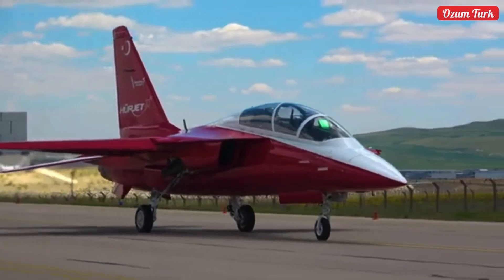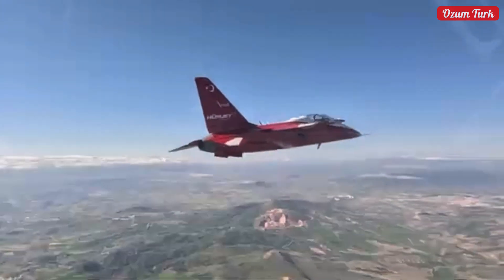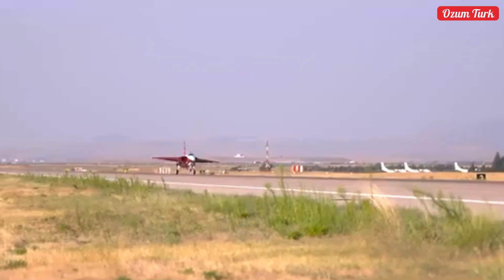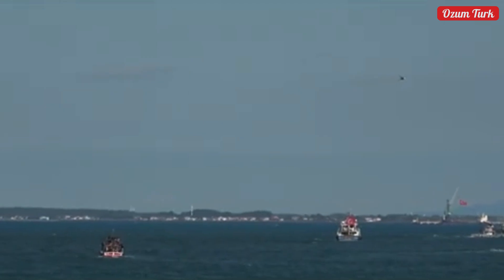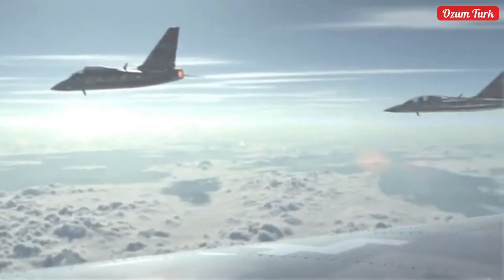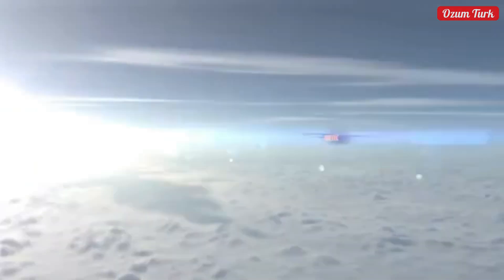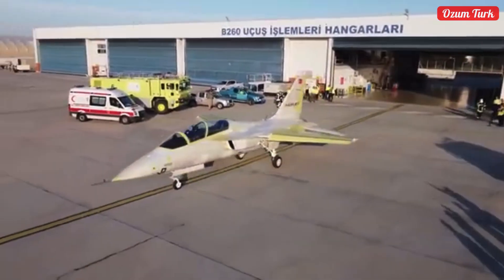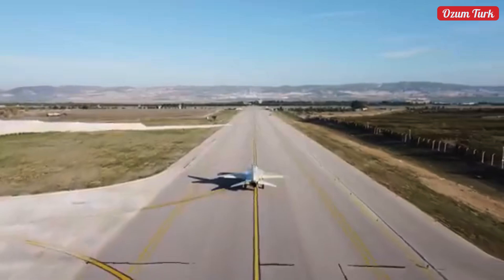This Turkish Fighter Jet Will Change Air Combat Forever!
HÜRJET: The Intersection of Speed, Power, and Innovation!
Welcome to Ozum Turk, your ultimate source for Turkish defense industry and cutting-edge military technologies. Here, we showcase the latest developments in defense systems, military vehicles, armed unmanned aerial vehicles, radar technology, and more.

HÜRJET represents the pinnacle of Turkish engineering, combining speed, agility, and state-of-the-art technology. The journey of HÜRJET began in 2017 when Turkish Aerospace Industries (TUSAŞ) set out to design a jet aircraft with the lightest and most economical structure. After years of dedicated efforts, HÜRJET completed its maiden flight on April 25, 2023, and has since demonstrated its exceptional performance with over 130 flights.

This single-engine aircraft is an ideal platform for training and light attack missions, offering low fuel consumption and maintenance costs. Its economic structure ensures accessibility for pilot training while delivering high performance and efficiency.

One of HÜRJET's standout features is its impressive speed and maneuverability. Surpassing its competitors, HÜRJET effortlessly executes the most challenging aerial maneuvers thanks to its agility. Equipped with modern avionics systems, it provides pilots with a safer and more effective flight experience. Its high-resolution displays and advanced head-up displays enhance situational awareness, ensuring secure flights. Furthermore, AI-powered flight control systems deliver superior performance even under the most challenging conditions.

HÜRJET is currently powered by the General Electric F404-GE-102 turbofan engine, delivering 17,600 pounds of thrust. However, TUSAŞ aims to equip HÜRJET with fully indigenous engines in the near future, making swift progress in domestic engine development projects. This transition will further strengthen Turkey's independence in the defense industry.

The aircraft's weapon systems are equally impressive. With a total of seven weapon stations, HÜRJET can carry various munitions, making it an effective platform for light attack missions. Its electronic warfare capabilities ensure it remains unmatched in modern battlefields. Additionally, the use of composite materials in HÜRJET's design reduces the aircraft's weight, improving fuel efficiency and maneuverability.

HÜRJET has garnered significant international attention, attracting interest from Europe, North Africa, Central Asia, and Turkic republics. While official announcements have yet to be made, numerous countries are reportedly waiting in line to strike deals. This strong demand highlights HÜRJET's global success and the competitiveness of Turkish engineering.

Turkey's achievements in the defense and aerospace sectors have reached new heights with HÜRJET. The country's export figures have significantly increased, and R&D investments have surged, showcasing Turkey's serious commitment to technological advancement. TUSAŞ's masterpiece has solidified Turkey's strategic importance in the defense industry, continuing to play a vital role in future battlefields and training missions.

Looking ahead, the future goals and projects of HÜRJET are incredibly exciting. Potential integrations with UAVs, electronic warfare capabilities, and advanced technological systems will make HÜRJET a dominant force on future battlefields, securing its position as number one.

Turkey's defense industry grows stronger with HÜRJET's achievements, and its impact on modern warfare will be felt in the years to come. Join us in exploring the fascinating world of HÜRJET, a true testament to Turkish engineering prowess.

In our next video, we'll delve into new projects and developments in the defense and aerospace sectors.